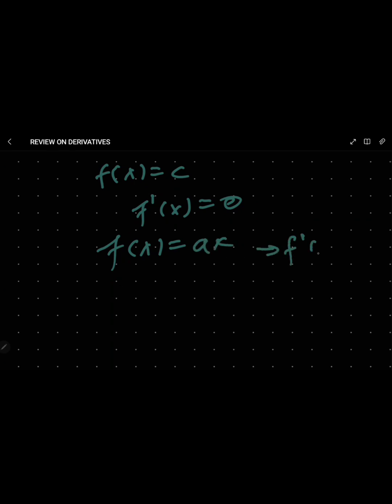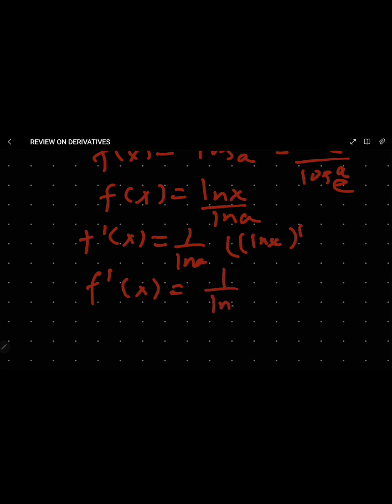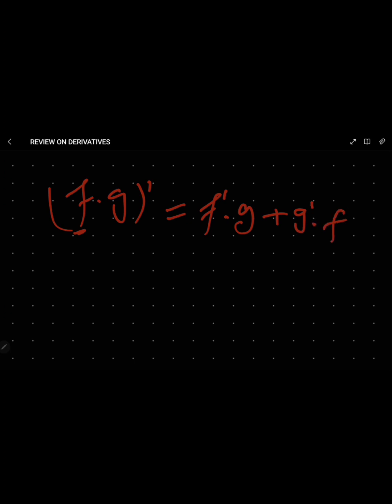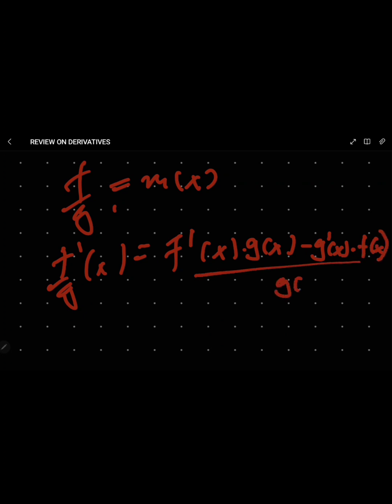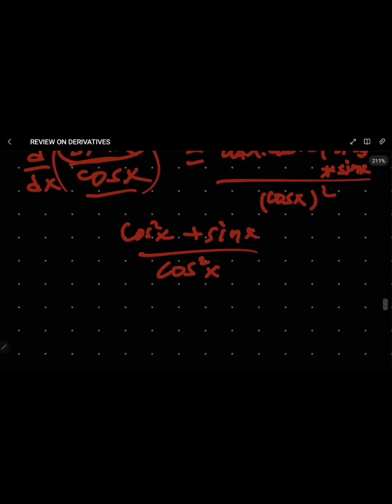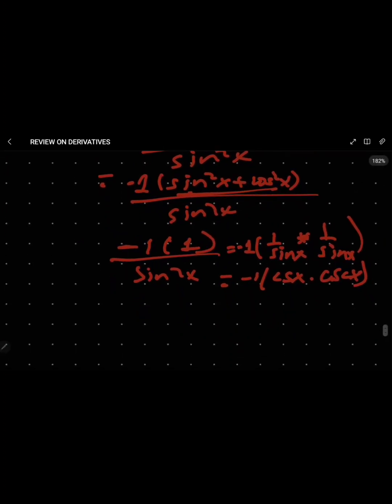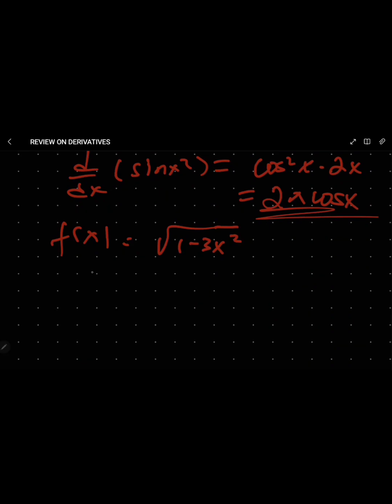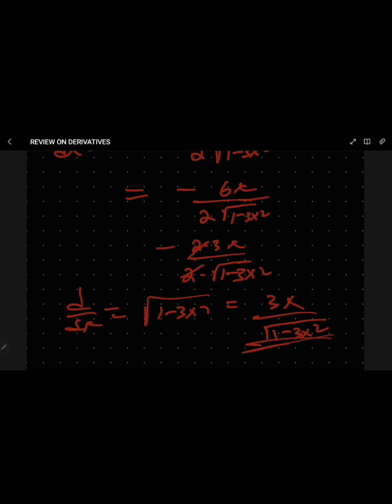Review on DERIVATIVES (2/2) ( class 12)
DERIVATIVES
The product rule, the questiont rule and the chain rule